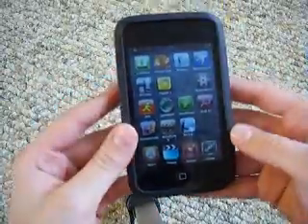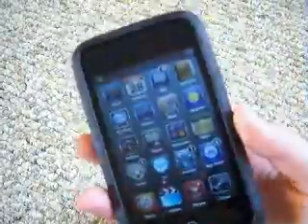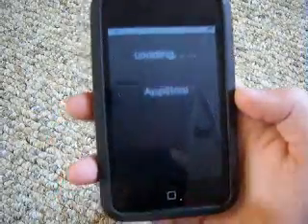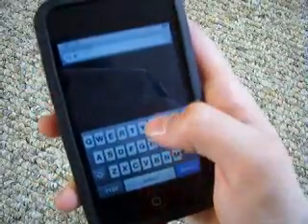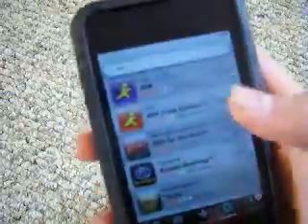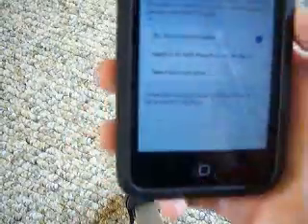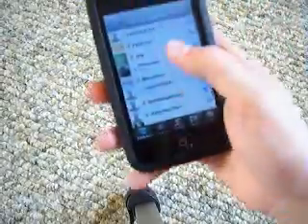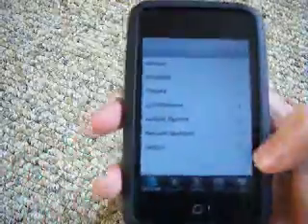How to Setup and Install Aim for Your iPod/iPhone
We show you how to set up aim on the iPod Touch or iPhone.

Make an account here